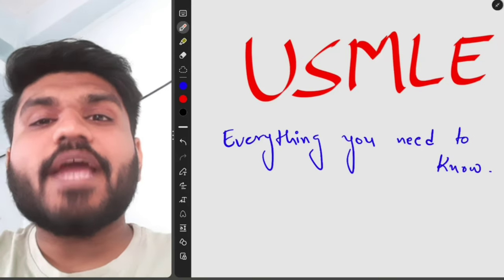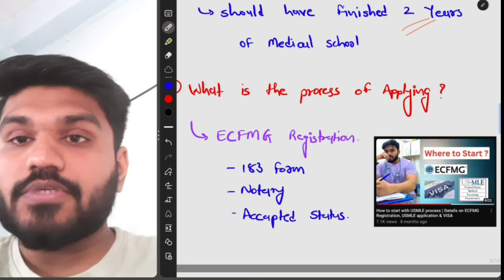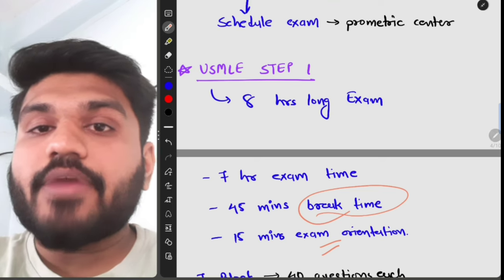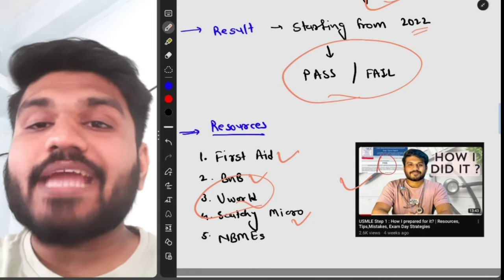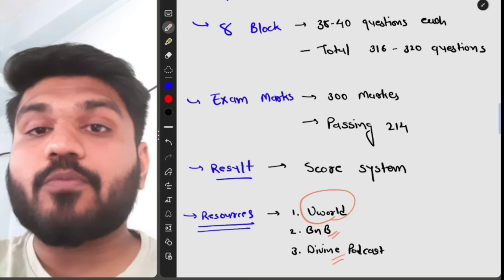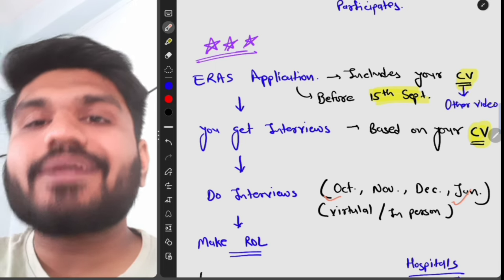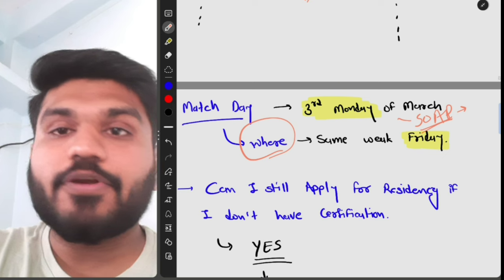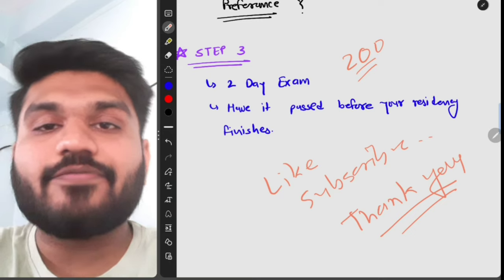USMLE - Everything you need to know | From ECFMG registration to Match(Residency)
Hi everyone, this is Dr. Akash Mangukiya. And in this video, I have tried to give you all the information related to USMLE exams.

From ECFMG registration to match, which is residency, I have tried to cover it all.

Time Stamps
0:00 - intro
0:50 - Who can take USMLE exams?
1:35 - What is the Process of Applying?
7:37 - ECFMG Certification
8:32 - What is Match?